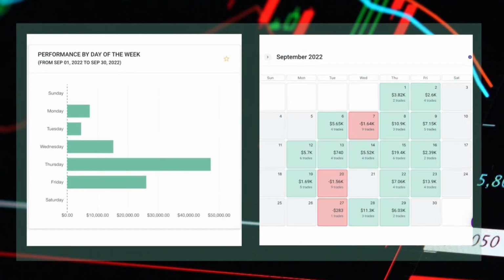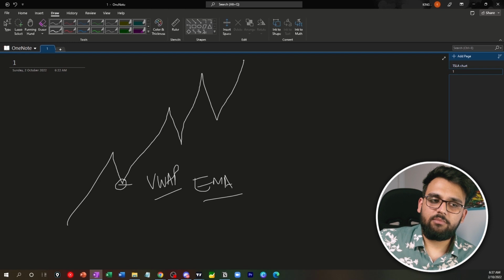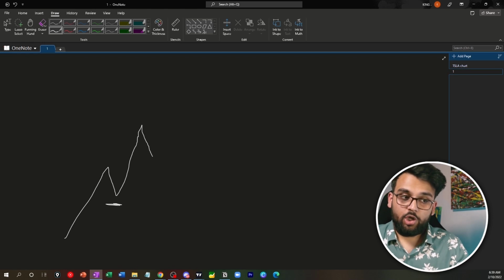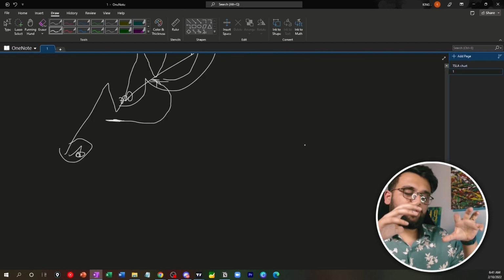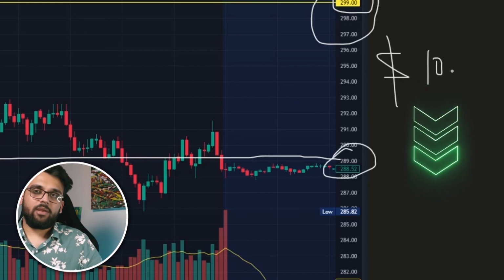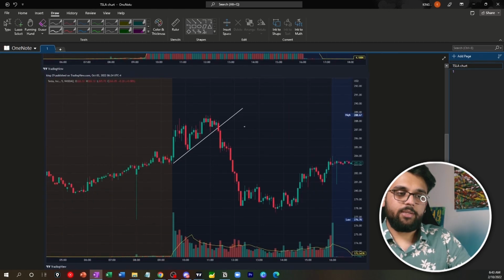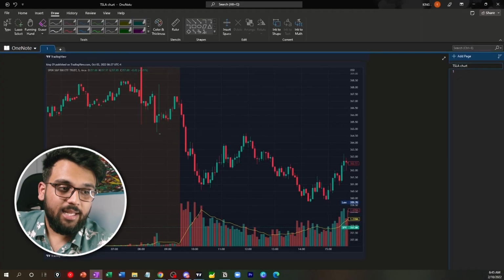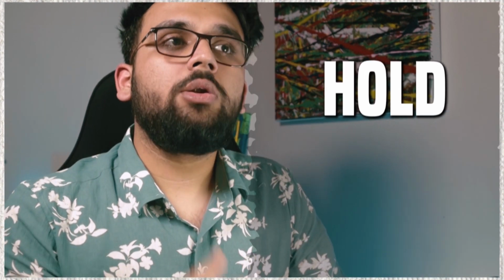Exit Your Trades Like A Pro With This Strategy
Ready to start your journey?